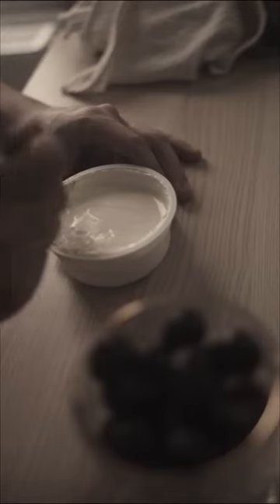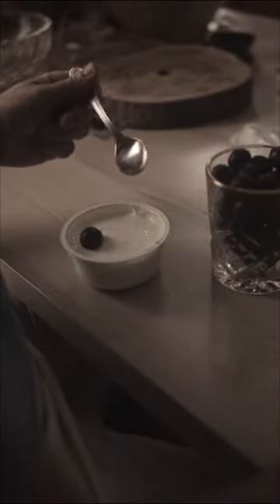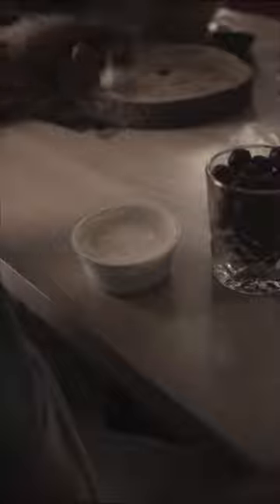Nespresso Talents 2019 - Exellence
Nespresso Talents is a celebration of creative filmmaking. Now in its fourth year, this unique competition empowers filmmakers to tell a story through the format of vertical video. More than 380 videos were submitted from over 40 coutries.